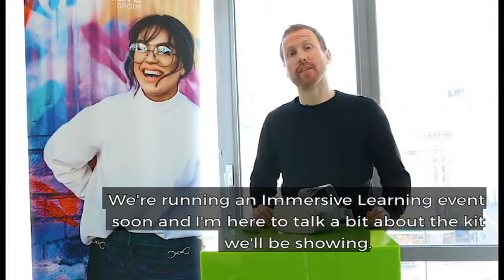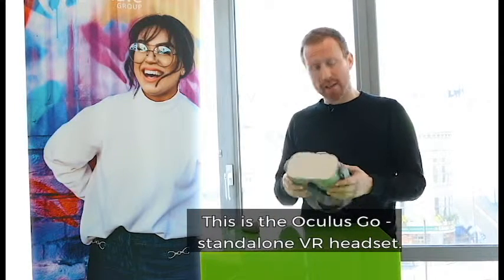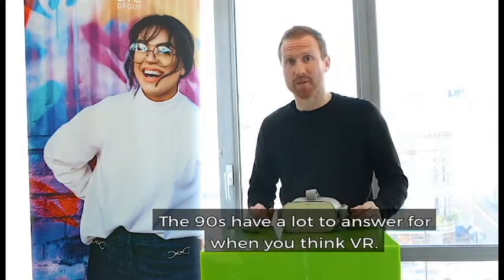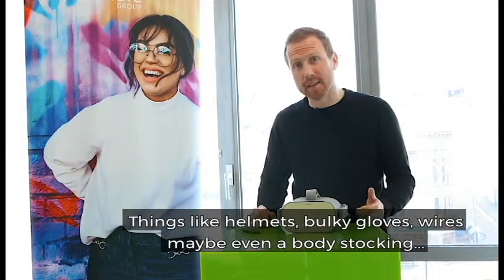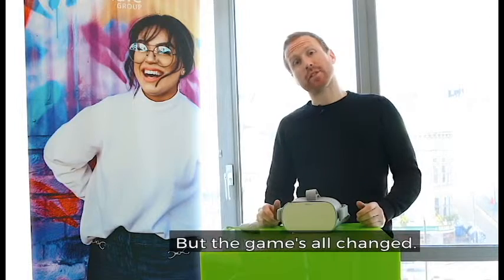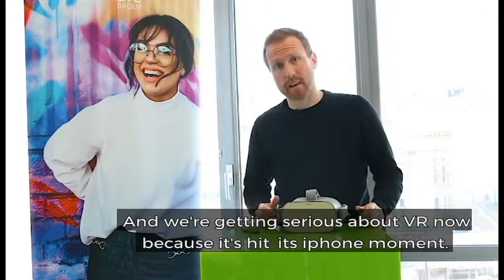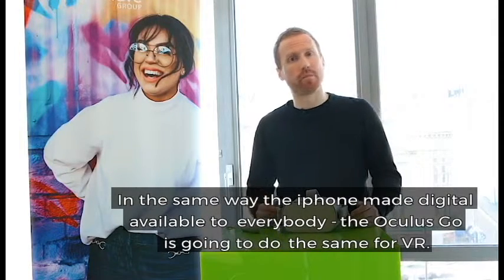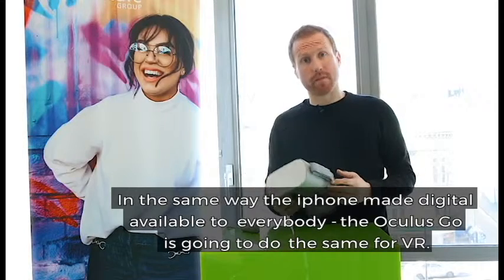VR's iphone moment: Join our Immersive Learning Studio Session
Brightwave's Head of Propositions Dan Jones looks at the VR hardware we will be using at our Immersive Learning Studio Session in central London on March19th 2019

Register to meet with your L&D peers, enjoy a great breakfast, and workshop the future for Immersive Learning:

Transcript:

We're running an Immersive Learning event soon and I want to show you a bit about the kit we'll be using.

This is the Oculus Go. Standalone VR headset.

The 90s have a lot to answer for. When you think VR you see wires, bulky gloves and helmets, maybe even body stockings

But the game's all changed. We're getting serious about VR in 2019 because VR has hit its iphone moment.

In the same way the iphone made digital available to anyone -

small and cheap but simple and powerful -

...The Oculus Go is going to do the same for VR.

It takes away all the pain and hassle of VR hardware.

And it doesn't have to break the bank either: Twenty-five hundred dollars will get you a suite of ten headsets in your L&D department.

And then it's time to start thinking about your immersive learning software and design - which is where we really come in.

I'm going to show you all this and much more at our Learning Studio Session.